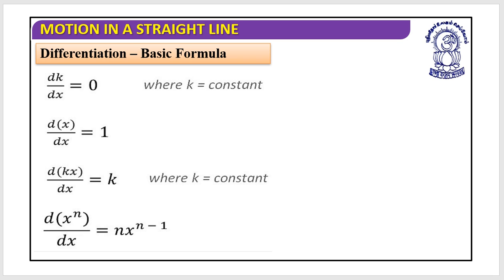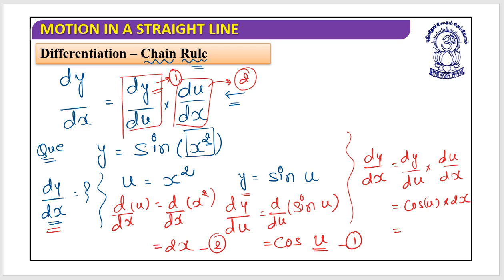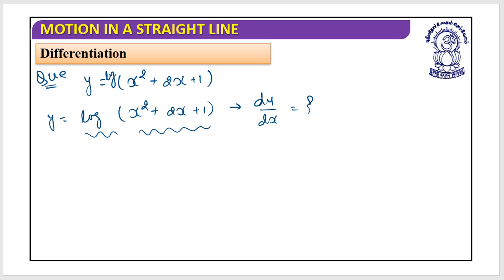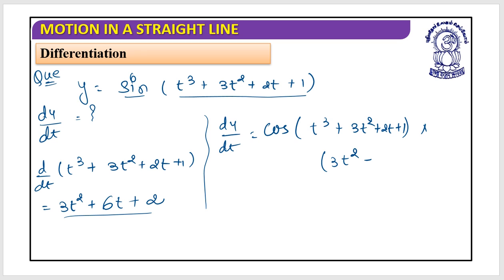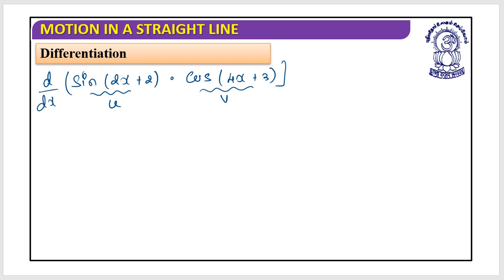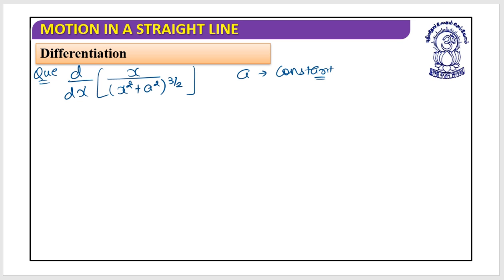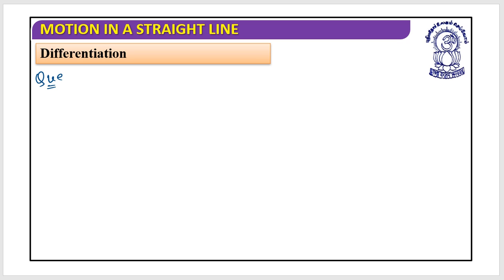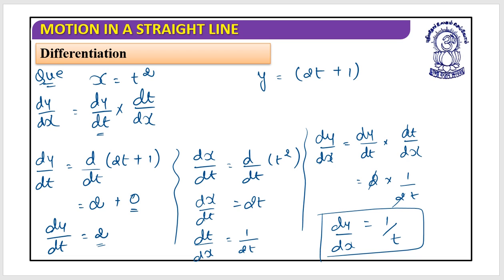NEET & IIT-JEE | PHYSICS | MOTION IN STRAIGHT LINE | LECTURE 4